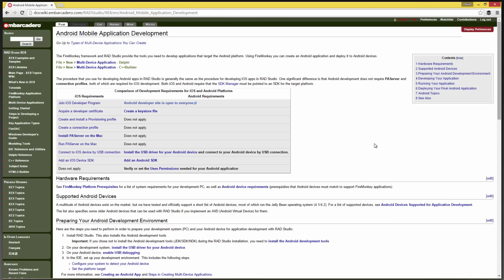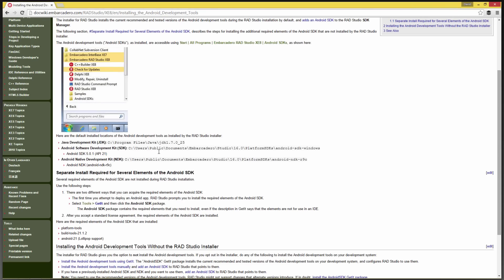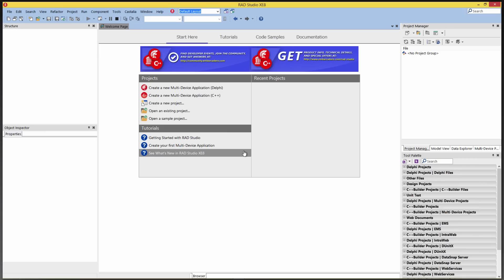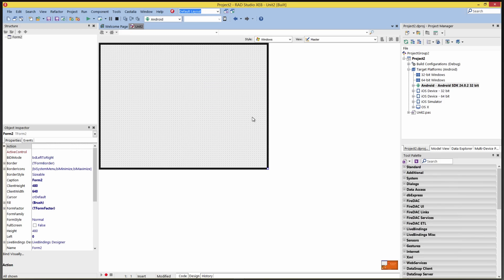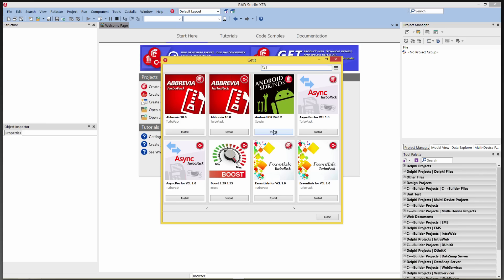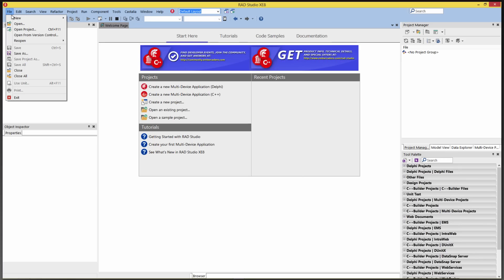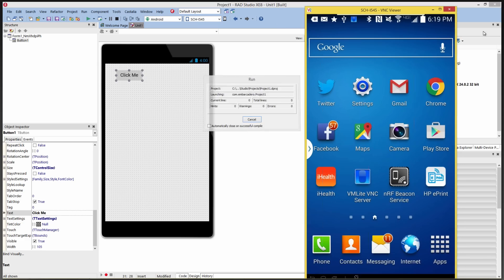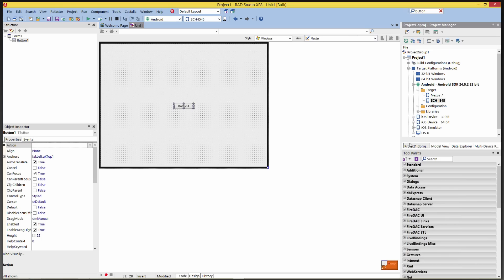Prepare Android Development Environment for RAD Studio XE8